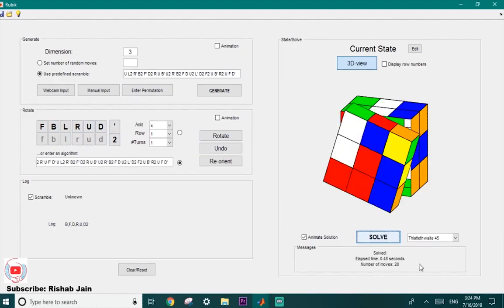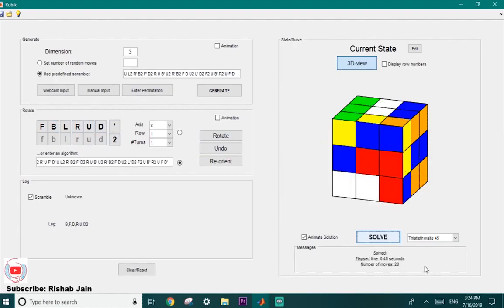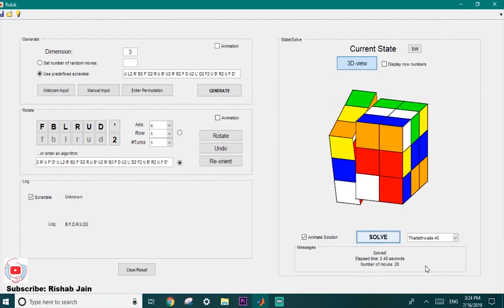Rubik's Cube WORLD RECORD 2020 by Artificial Intelligence!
Official World Record solve, an A.I. learns to solve the Rubik's Cube in under a SECOND! Made in MatLAB ~ artificial-intelligence learns.

Hello everyone, I had a lot of fun making this video and playing around with the artificial-intelligence. I've been a cuber since a very young age and I love to combine two things that I love a LOT.

Brief Ramble:
So in this video, I trained an artificial intelligence aka AI aka A.I. aka artificial-intelligence aka machine learning / deep learning tool to solve the rubik's cube aka rubiks cube aka rubix cube cube 3 x 3 3x3x3 in less than a second! The tool uses MatLAB, a Mathworks software. The GUI takes a scramble and solves it. This video reviews the world record solve by stanford / mit lego robot to solve the cube extremely fast. wired in under a second in under 1 second black hole rubiks cube vex robotics rubiks cube robot Rubiks Cube MatLAB matlab rubik's cube solver ai algorithm algorithms math science and technology train ai machine learning deep learning neural networks fastest solve ever rubix cube record so we went and got the algorithm to work and jrcuber vsauce etc. so overall world record BEST cubing cuber robot solves rubiks cube robot solves rubik's cube rubix